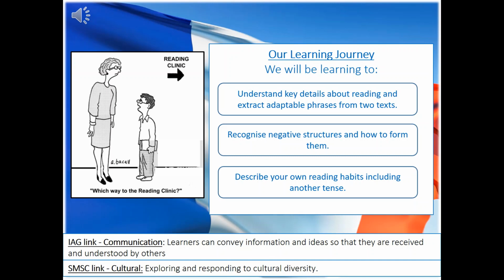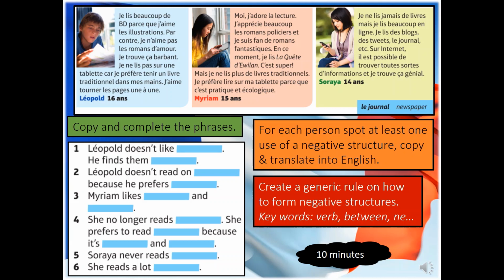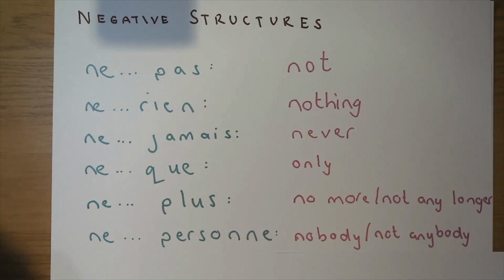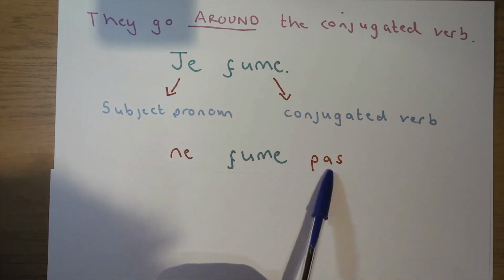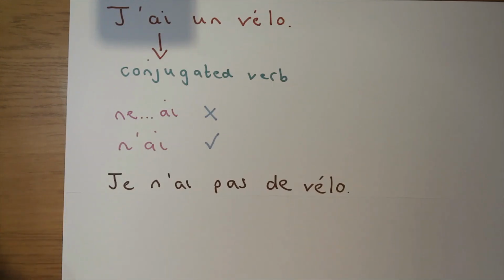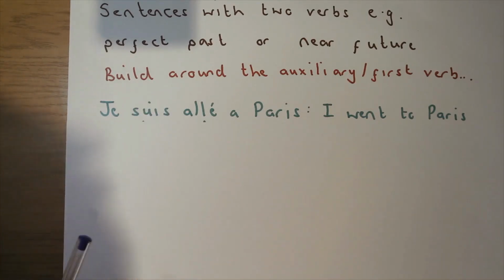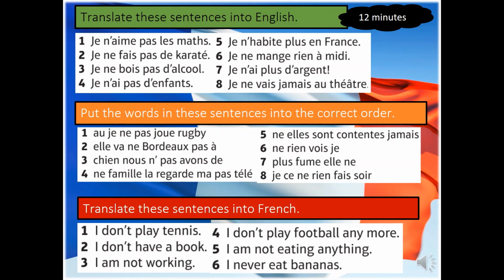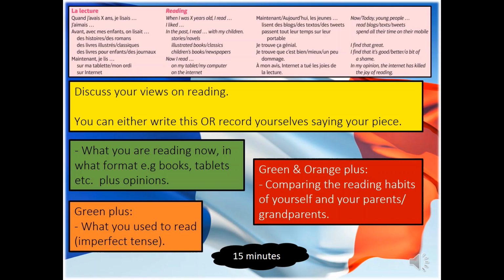French - Y10 La Lecture